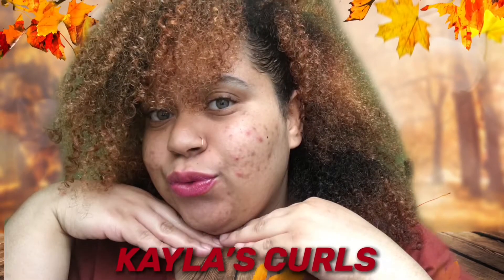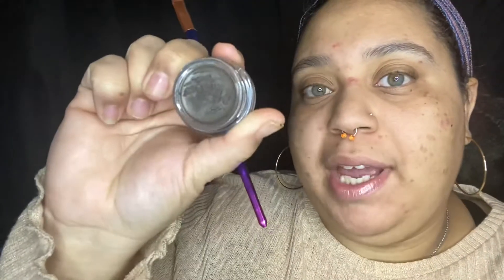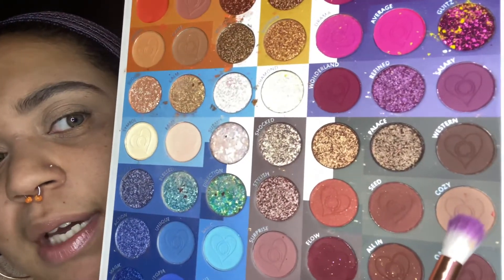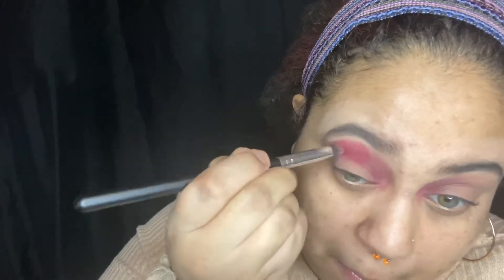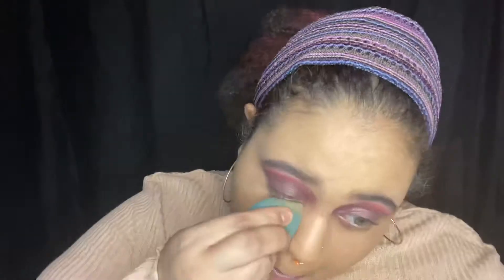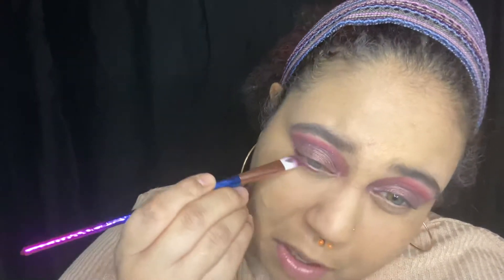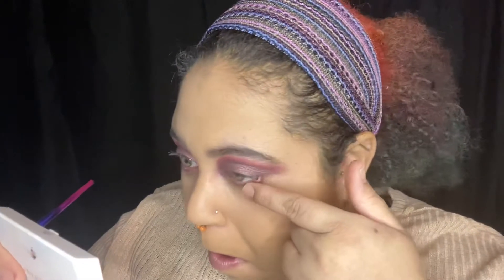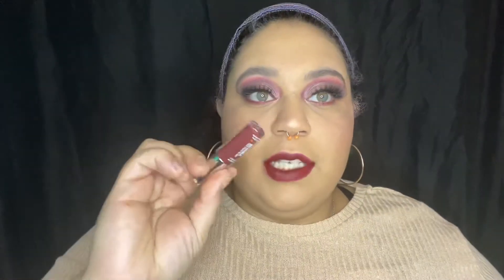Fall 2021 Makeup Tutorial 🍂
In today’s video I decided to share my glamorous Fall makeup look I did. Of course Fall is here so I had to bring together a look that speaks to Fall season! Hope you enjoy watching… Don’t forget to comment 💭 & Like 👍🏽

Want to purchase what you saw in this video? Here are the links:

~ Benefit Cosmetic Hydrating Primer:

~ Anastasia Beverly Hills Brow Pomade:

~ ArRord Beauty Concealer Palette:

~ Tarte Foundcealer:

~ Fenty Beauty Foundation:

~ SHEGLAM Lash and Liner set (Didn’t end up using this glue in the end):

~ KISS liner glue:

~ QiBest Lip Liner:

~ Beauty Glazed Matte Liquid Lipstick:

~ Hard Candy Liquid Lipstick is not available anymore..

Check out Dj Bubble’s Island Beats Radio for some reggae and classic gospel:

Thank you so much for checking out this Kayla’s Curls video, don’t forget to subscribe and find me on all my social media platforms where you can follow me and even talk to me! We can be friends 😘
~ Like my Facebook page: Kayla’s Curls 💕